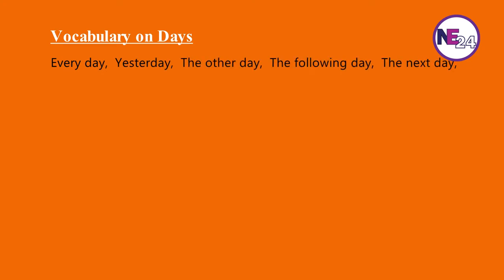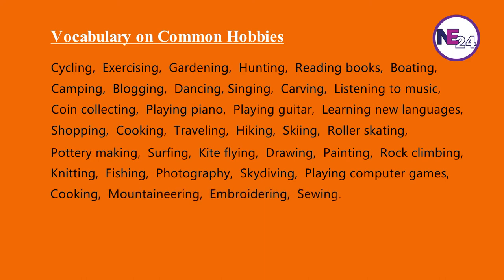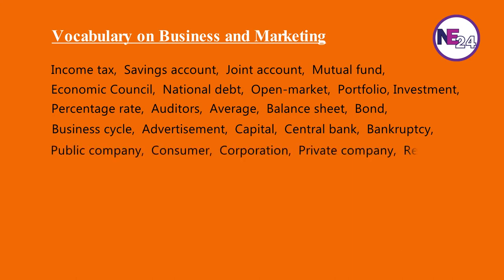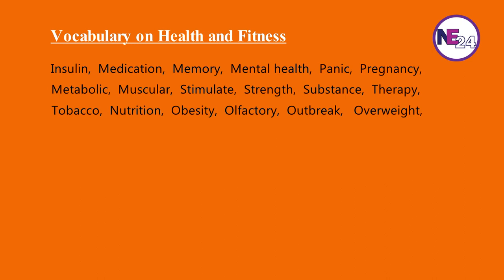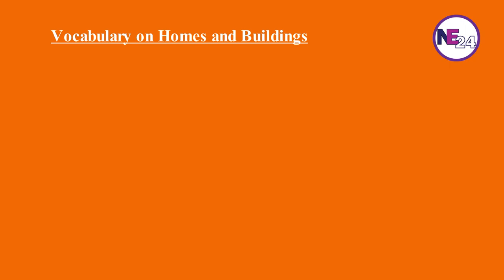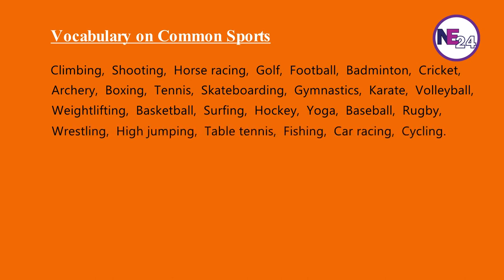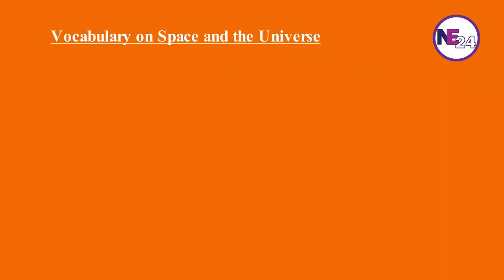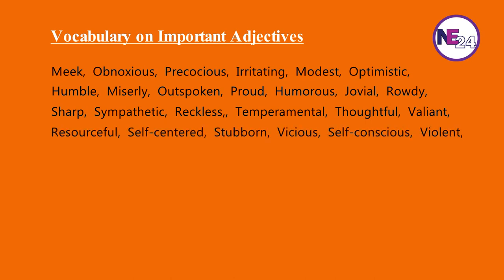1400 High-Frequency Words in IELTS Listening | Commonly Repeated Vocabulary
1400 High-Frequency Words in IELTS Listening | Commonly Repeated Vocabulary

This video is helpful for IELTS candidates.
Here, you’ll learn commonly used 1400 English vocabulary in the IELTS listening test.
These vocabularies are also important for other modules such as Reading, Writing, and Speaking.

In IELTS listening sections you’ll face a wide-ranging topic-specific vocabulary. If you want to score high in the listening module you need to have a good idea over these vocabularies. In particular, you must learn how to spell those words.

Topic covers.
IELTS listening vocabulary on Important places in a city